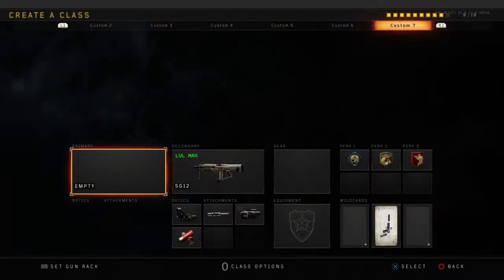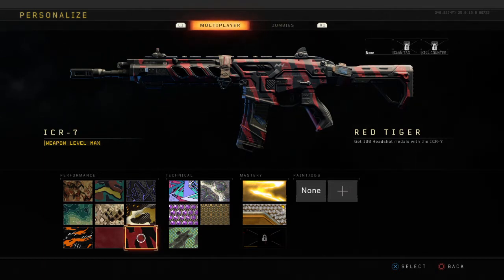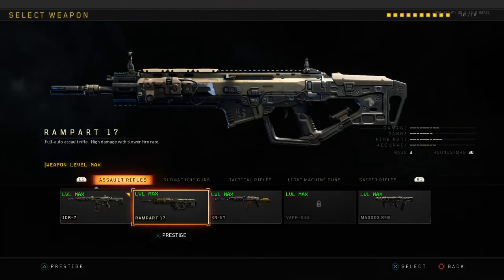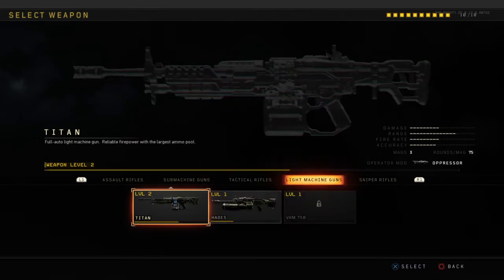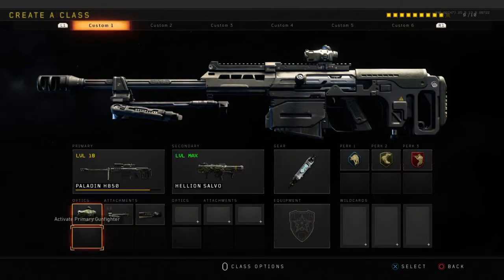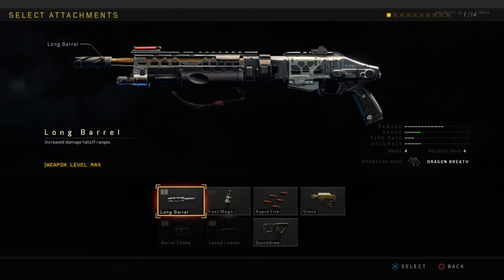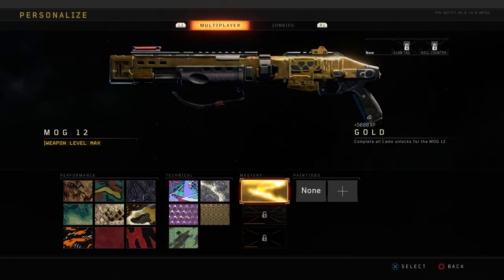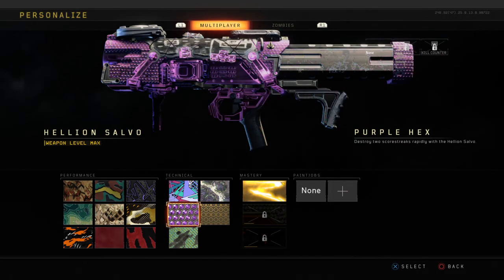Black ops 4 DARK MATTER CAMO GUIDE In depth!! Every gun